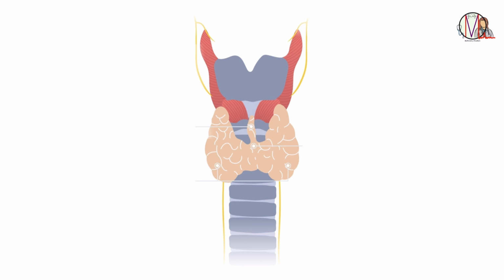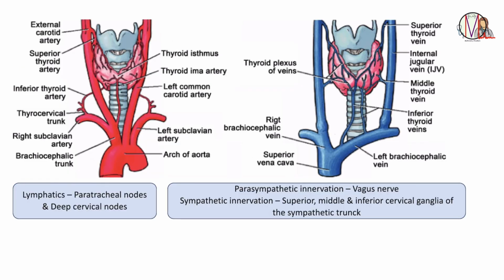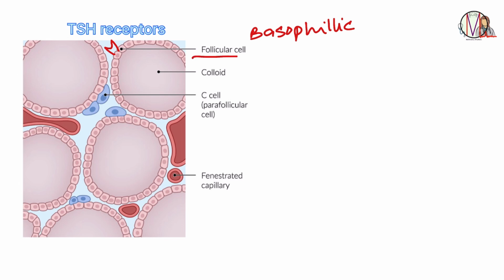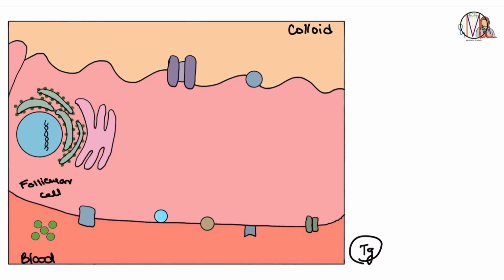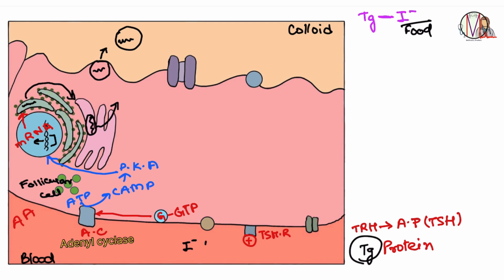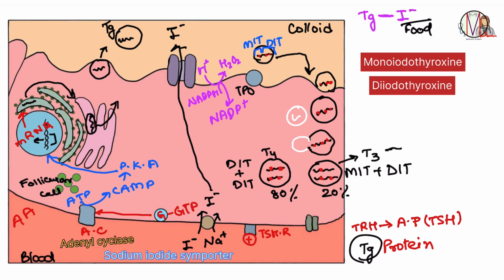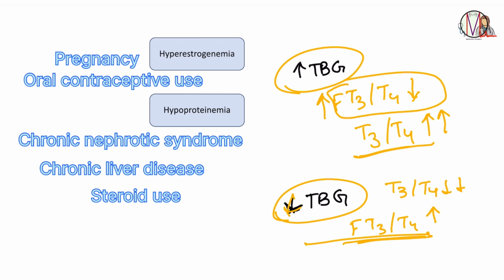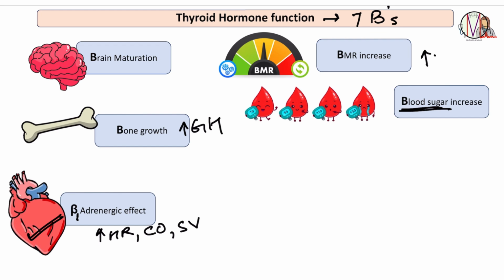Thyroid overview | Anatomy | Thyroid hormone synthesis, regulation and function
00:00 - anatomy
07:12 - thyroid hormone regulation
08:12 - thyroid hormone synthesis
19:07 - thyroid hormone function